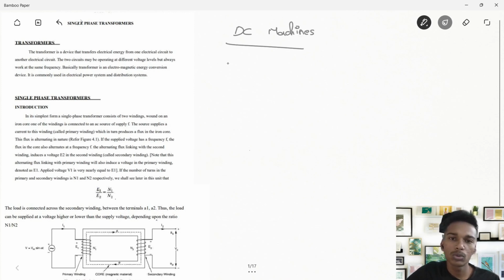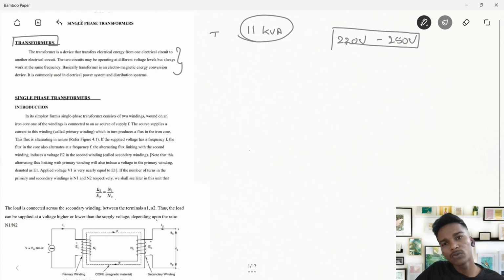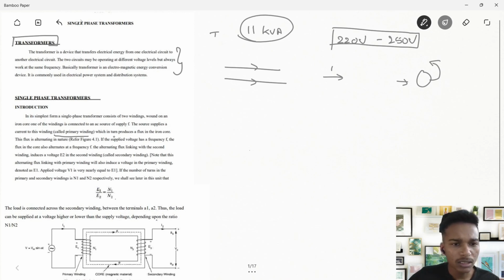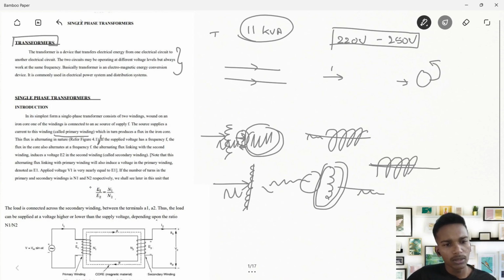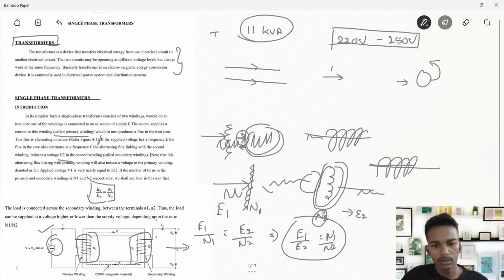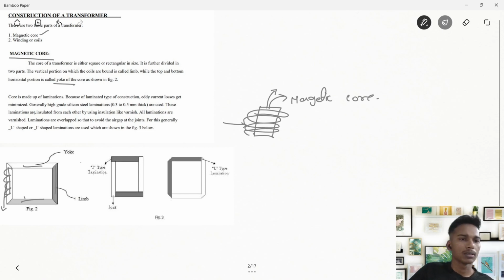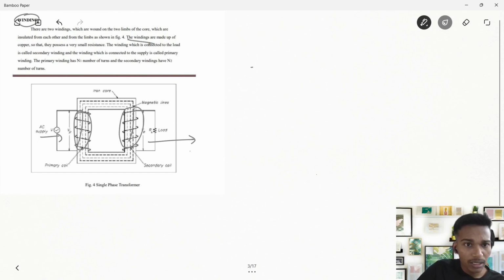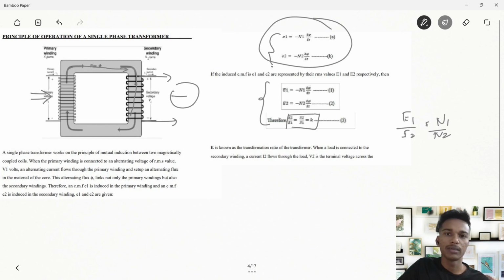single phase transformers | working principle of transformer | construction of transformer | BEEE